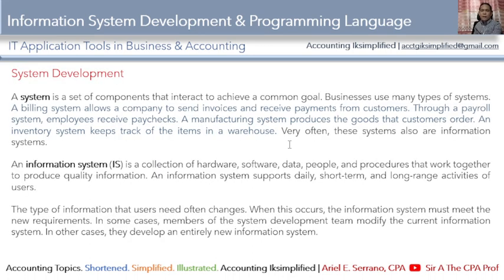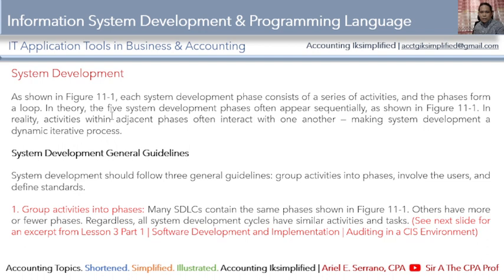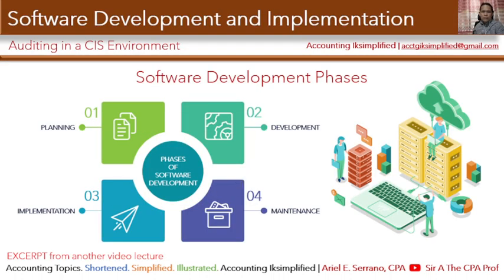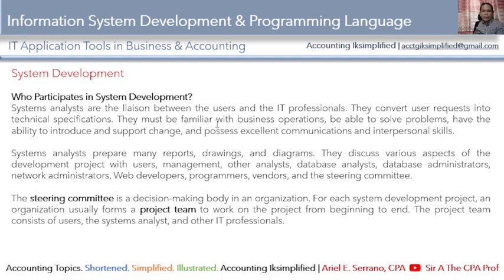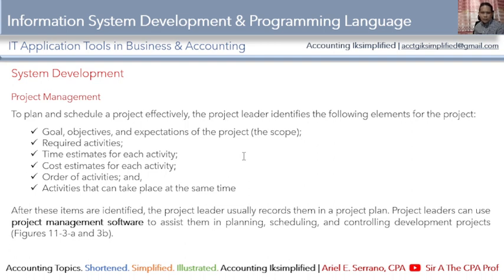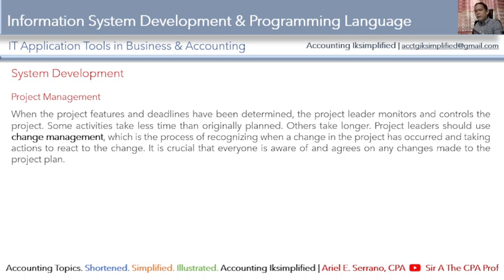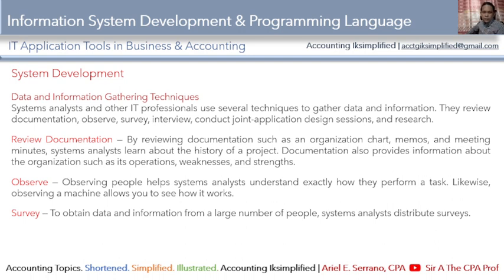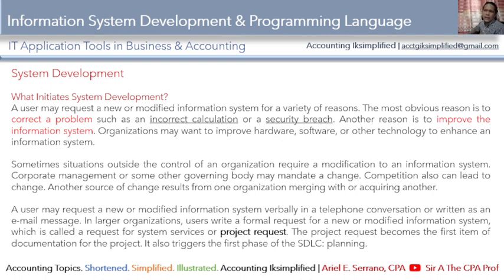Chapter 11 Part 1 Information System Development & Programming Language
IT Application Tools in Business and Accounting